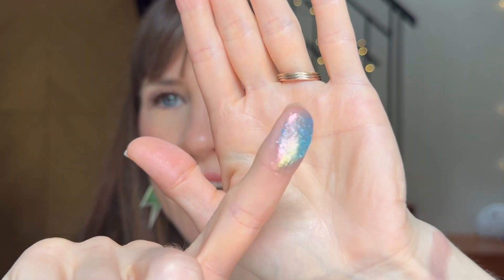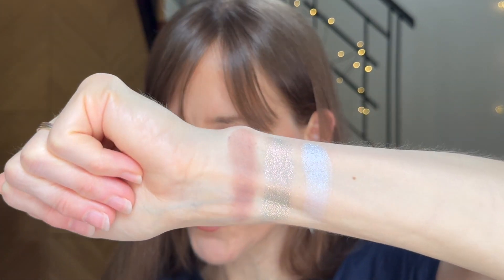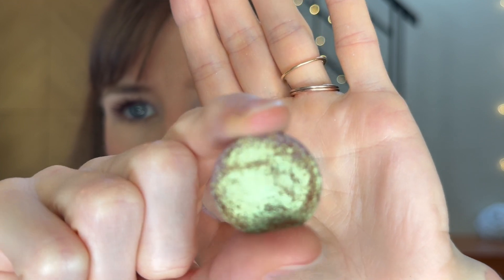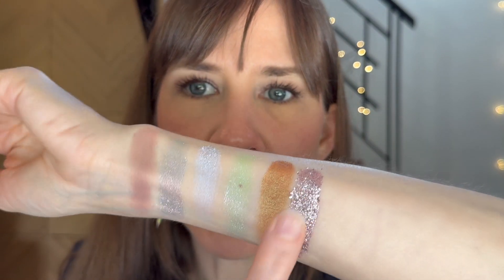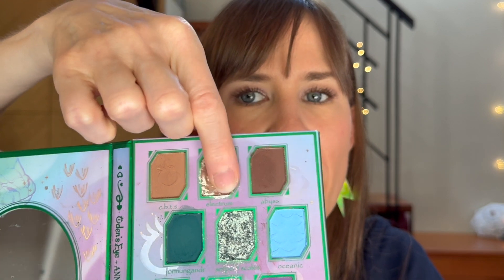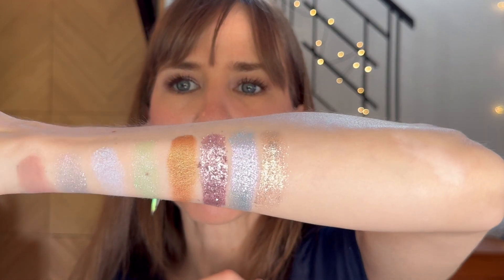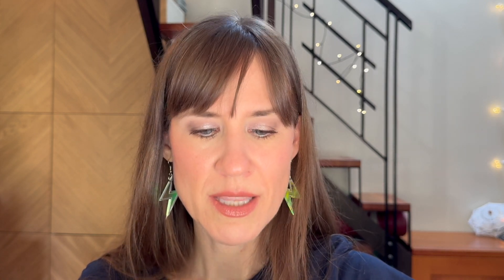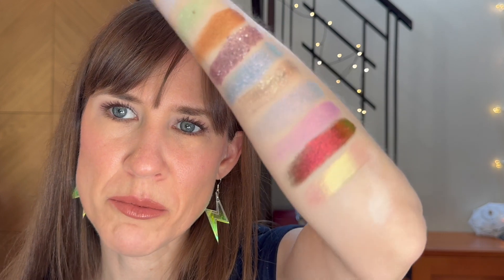Swatching Eyeshadows That Have Impressed Me in the Past - Do They Hold Up?! 🤔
I love eyeshadow so much and I was thinking about a cerrtain shadow that I'm just so impressed with and thought it might be fun to go through shadows that I remember impressing me - shadows that left a good impression if you will. A lot of them really held up and a few were more so-so - fun to swatch them all again though 😁

*Natasha Denona I Need a Nude Eyeshadow Palette

*Anastasia Beverly Hills Mini Eye Primer

*Colourpop BFF Crème Gel Liner - Calabasas

*Too Faced Lip Injection Maximum Plump Extra Strength Hydrating Lip Plumper

*Rare Beauty Brow Harmony Shape & Fill Duo - Color Taupe

ColourPop BFF Volumizing Mascara - Brownie Points

*Nars Radiant Creamy Concealer - Nougatine (It comes in a mini!)

*ColourPop Lippie Pencil - BFF

Wet n Wild Prime Focus Primer Serum (I'm not sure how similar this is to the Care Bears version that I used in the video - it just seemed like the closest I could find!)

*Ciaté London Glow-To Illuminating Blush - Shade In Too Deep

*Pat McGrath Labs Skin Fetish: Sublime Perfection Blurring Under-Eye Powder - Shade Light

*Colourpop BFF Crème Gel Liner - Sunnyvale

Music arranged and performed by Anna Leander

Outro: Keep On the Sunny Side
Written by Ada Blenkhorn with music by J. Howard Entwisle